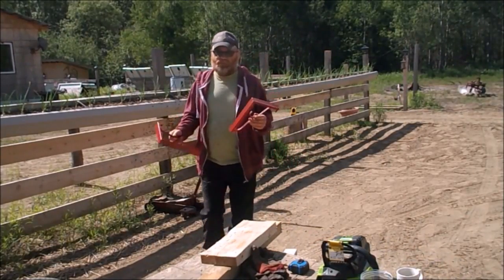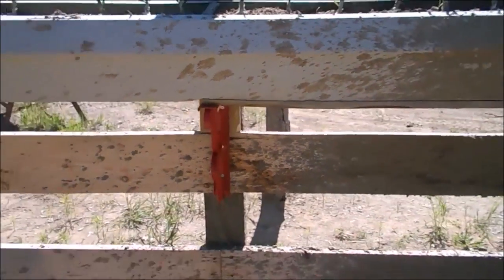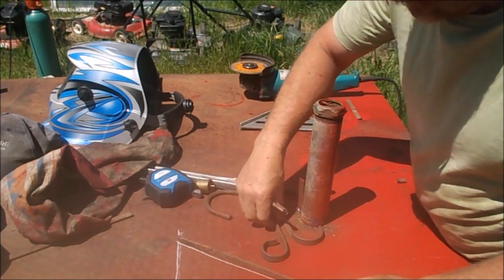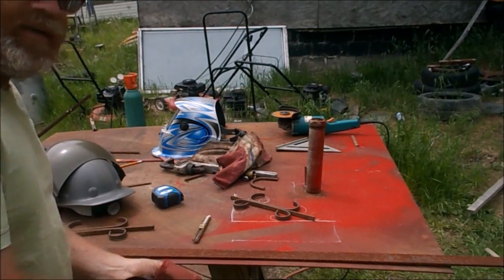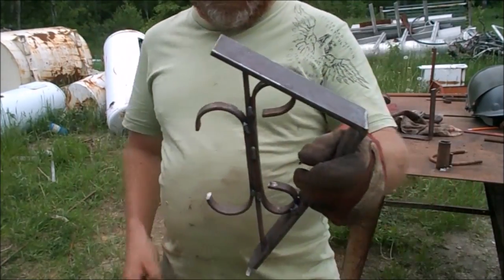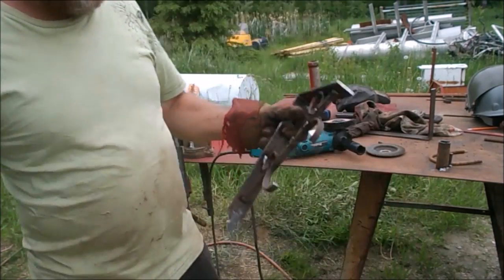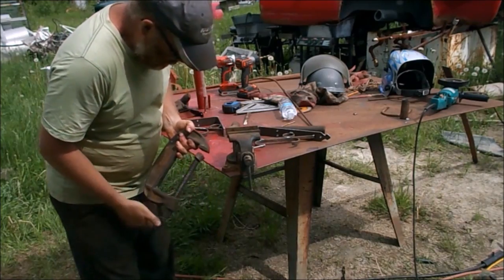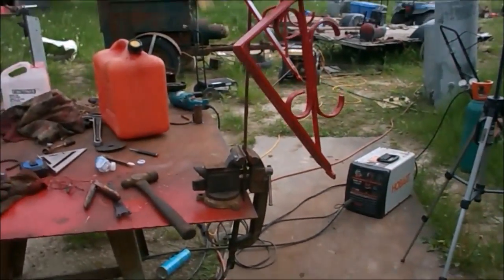How To Build Your Own Decorative Shelf Brackets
In This video I Install and show you how to build your own decorative shelf brackets.